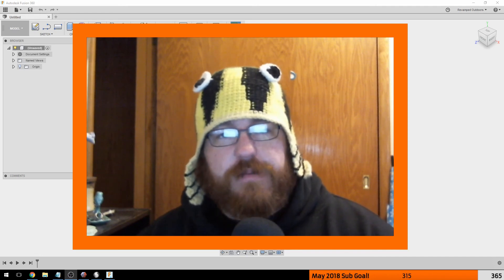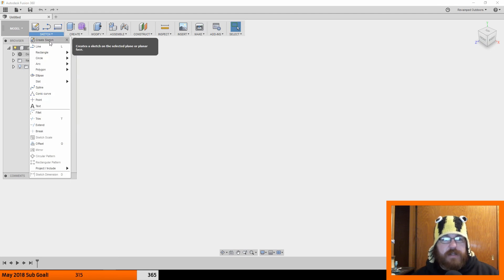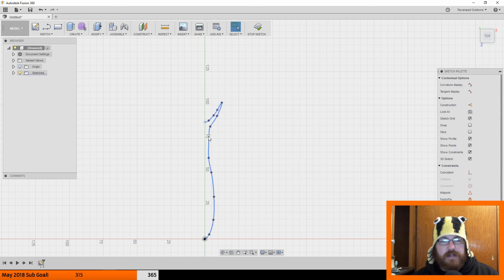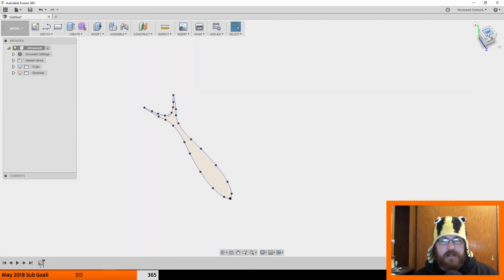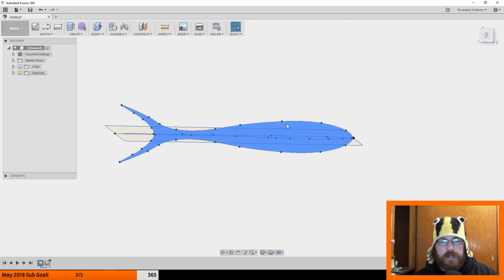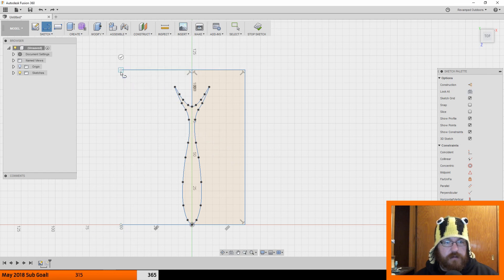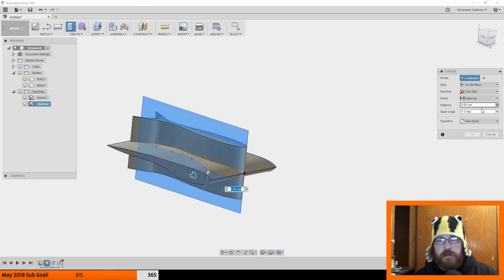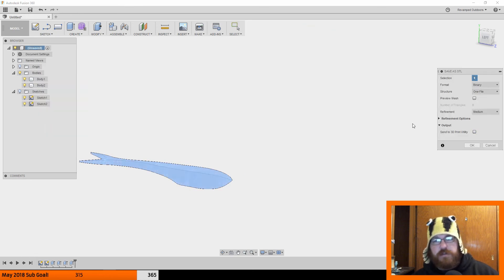The YouTube Swimbait Design: Part 1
In this tutorial we are going to design the YouTube swimbait. I decided to call it this because the majority of my YouTube videos lately have become tutorials on designing types of fishing lures. I thought this would be a good name for it because the video is on YouTube…

We first design a rough blank for the swimbait based on both the top and side profiles we would like to see in the finished product. We do all the “blank” design within Autodesk Fusion 360, we then cut out those profiles from each sketch with a series of press pull operations basically cutting out a blank in three dimensional space.  During the first part of the tutorial we will get a beginning blank STL file that we will then import into Autodesk Meshmixer to make the model solid and then into some sculpting environment such as Meshmixer editing or into a program such as Sculptris.

In part 2 of this tutorial we will be modifying the STL into an obj file that we can import into Sculptris and then we will modify the obj file by hand sculpting into what we deem as acceptable for a swimbait fishing lure. You can do the sculpting within Meshmixer itself but I find Scupltris to be easier for organic 3D modeling and there seems to be no loss inacceptable resolution while switching to an obj file specifically for 3D printing. This may be different if 3D modeling for environments such as video games or complex web editing but for the purpose of 3D printing it does not seem to be a problem.

Eventually the swimbait will be cast in silicone and then cast in plastisol (soft plastic) and then hopefully used to catch a fish…eventually.

If you would like to watch an awesome video on the basics of Fusion 360 check out these videos!

If you need information on getting a “Hobbyist” license for Fusion 360 check out this video!

E